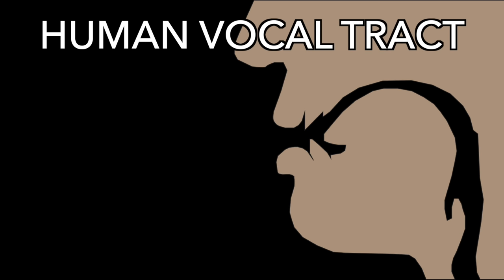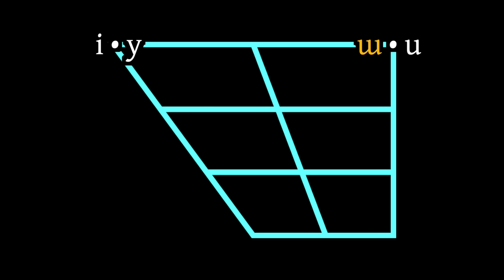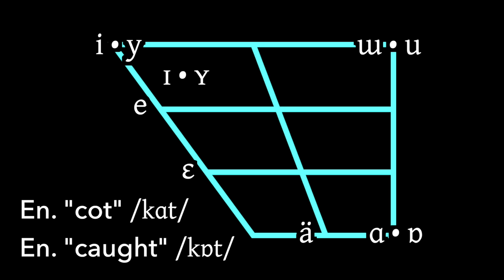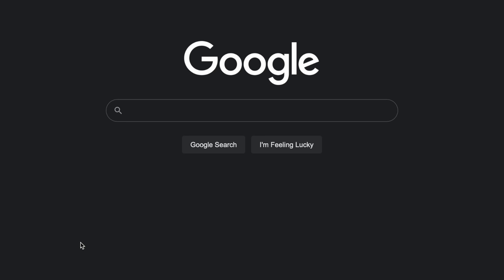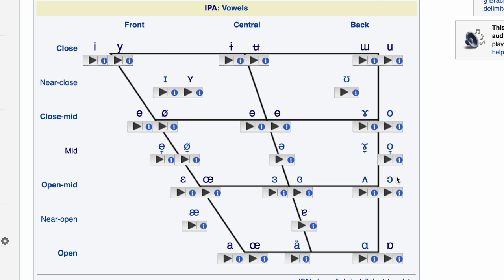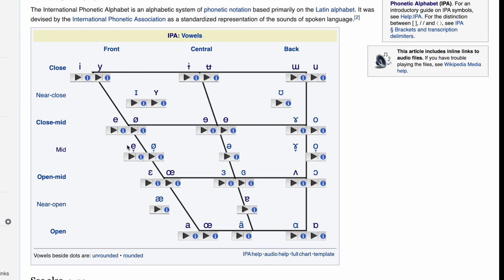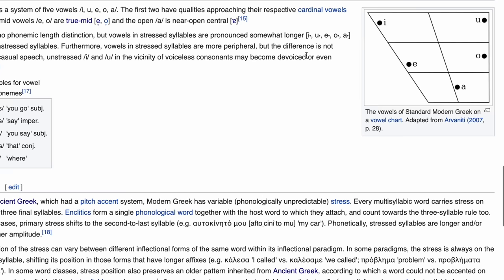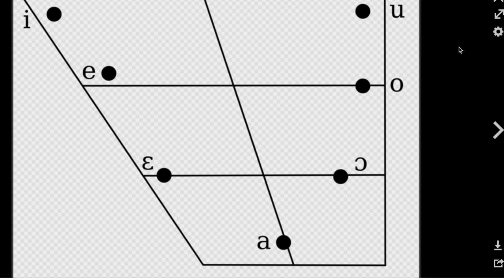Vowel Pronunciation Tutorial • IPA (International Phonetic Alphabet) Vowels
How can you master the pronunciation of any language? The International Phonetic Alphabet (IPA) vowel chart is the key to acquiring a theoretical framework for understanding the pronunciation of vowels. In this video I will explain in detail how to understand and reproduce the majority of vowel sounds that exist in human languages, and how you can train yourself to master the phonology of any language or dialect or accent.

Many thanks to my sponsor Lingopie, which uses TV and movies to teach modern languages; Lingopie offers a 7-day free trial and gives a 65% discount on the annual subscriptionsign up at this link:

🤠  Take my course LATIN UNCOVERED on StoryLearning, including my original Latin adventure novella "Vir Petasātus"

Intro and outro music: Overture of Die Zauberflöte (The Magic Flute) by Mozart

00:00 What do these funny symbols mean?
00:20 Thanks to Lingopie for sponsoring this video.
01:40 Human Vocal Tract: Height, Backness, Roundedness
03:21 IPA: The International Phonetic Alphabet
04:00 High/Close Vowels [i y ɯ u]
07:00 Mid Front Vowels [e ɛ]
08:00 Low/Open Vowels [ä, ɑ, ɒ]
10:30 Near-High/Near-Close Front Vowels [ɪ ʏ]
11:24 Cot-Caught Merger
13:00 Phonemic vs Phonetic IPA Transcription
14:20 [a] vs [æ]
17:10 The Full IPA Vowel Chart
18:00 Mid Back Vowels [o ɔ]
21:00 True Mid Vowels [e̞ o̞]
26:00 [ə ʊ], Sonus Medius
28:25 Spanish Applied Ear Training
32:00 French Applied Ear Training
34:00 German Applied Ear Training
35:15 English & Italian Vowel Space & Conclusions